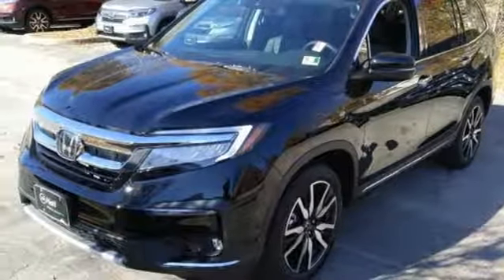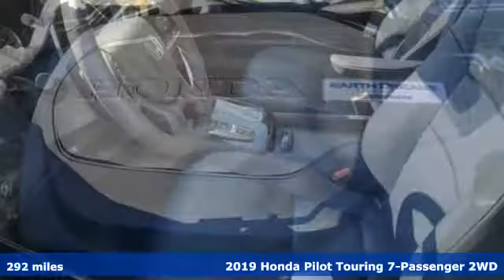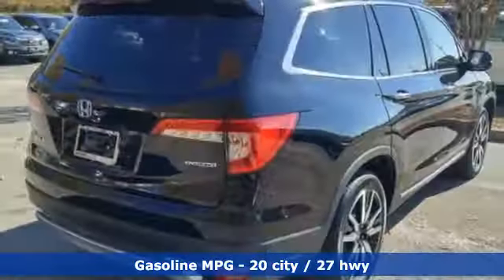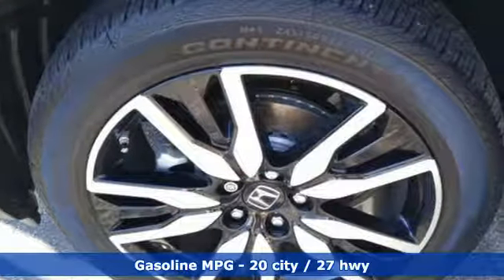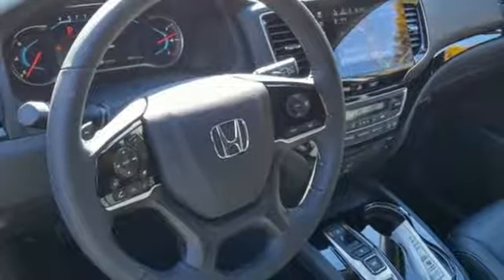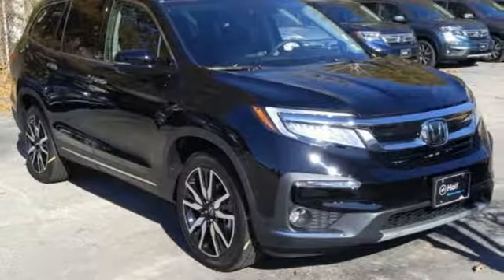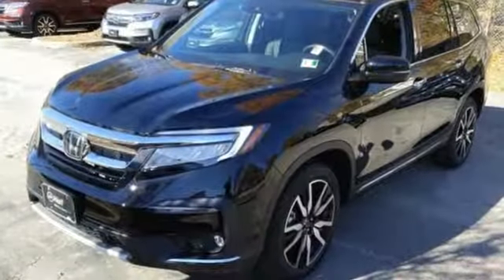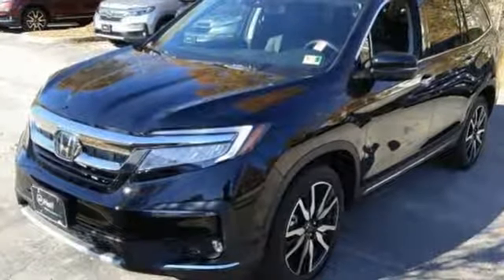New 2019 Honda Pilot Virginia Beach VA Norfolk, VA #2190382 - SOLD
Year: 2019
Make: Honda
Model: Pilot
Trim: Touring
Engine: 3.5L V6 24V SOHC i-VTEC
Transmission: 9-Speed Automatic
Color: Black
Interior: Black
Stock #: 2190382
VIN: 5FNYF5H67KB001027

Address:
3516 Virginia Beach Blvd